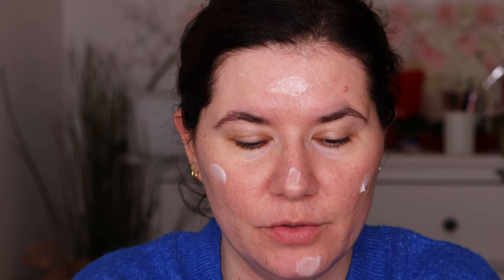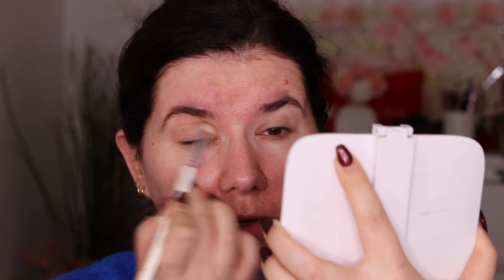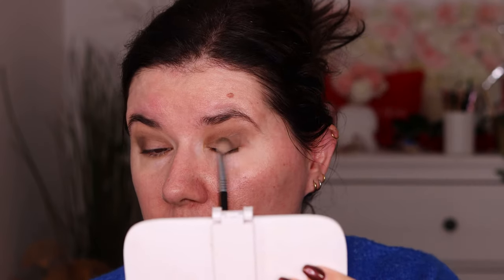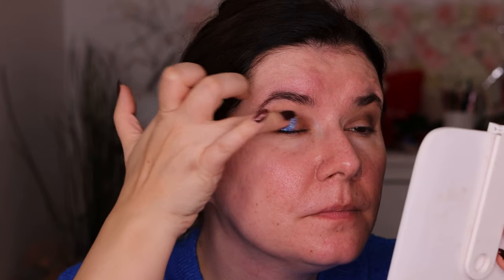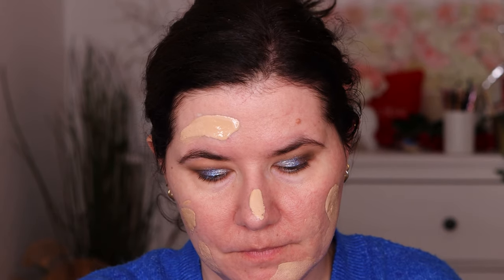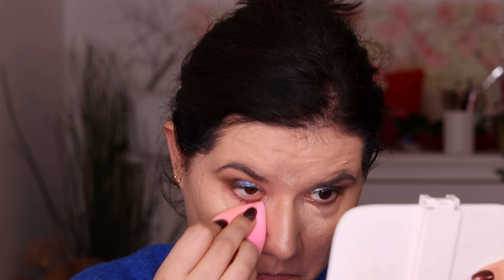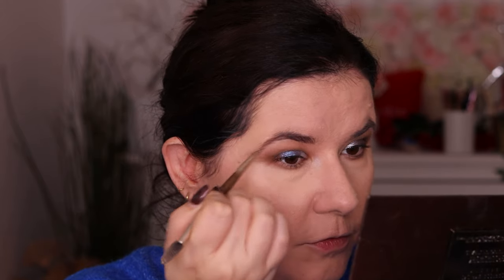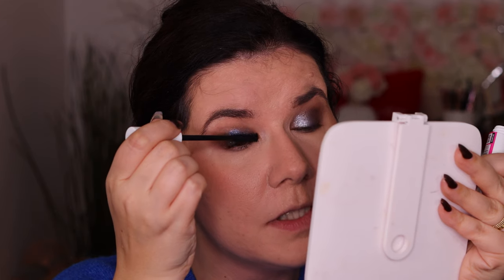Trying makeup from Box Swap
Svenska/Swedish